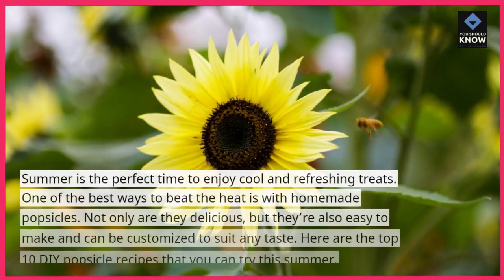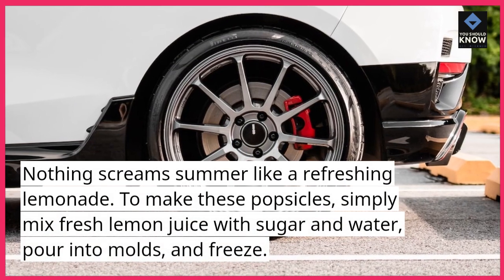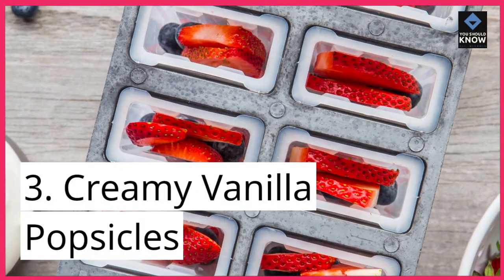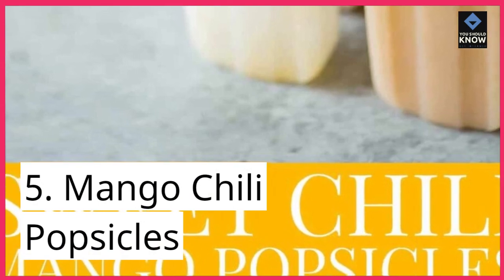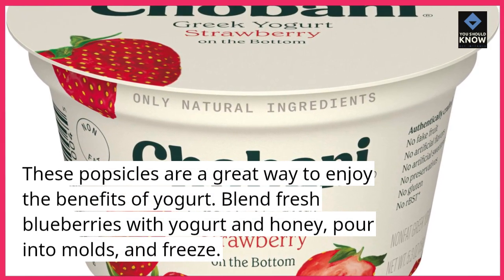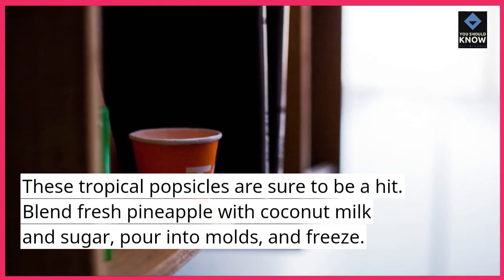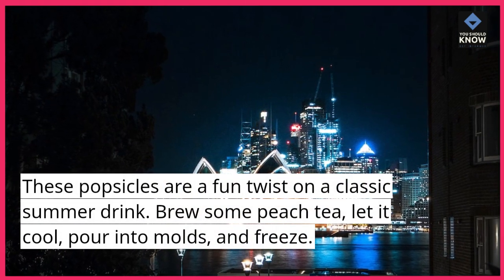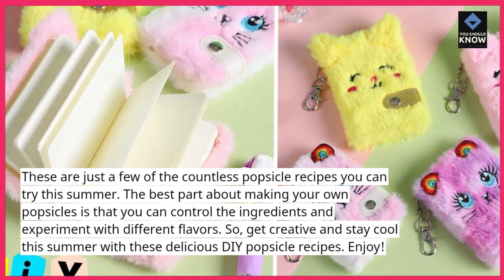Top 10 DIY Popsicle Recipes for Cool Summer Treats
Beat the heat with our top 10 DIY popsicle recipes! From fruity delights to creamy indulgences, these cool summer treats are a must-try for all ages.